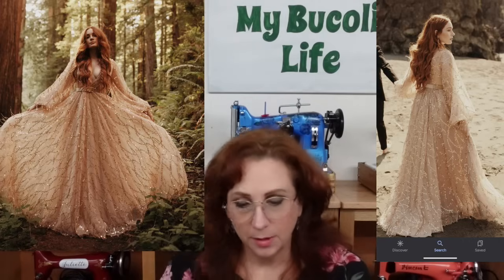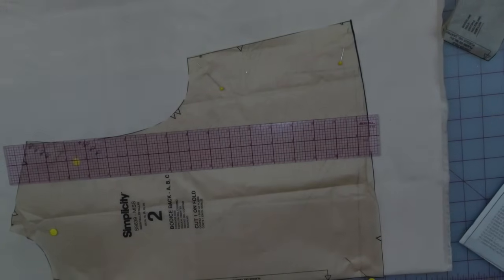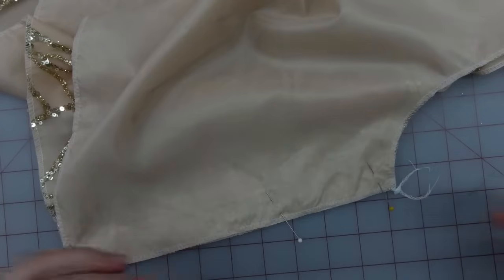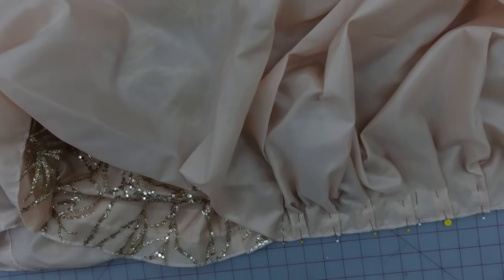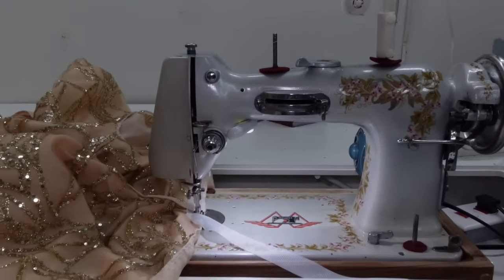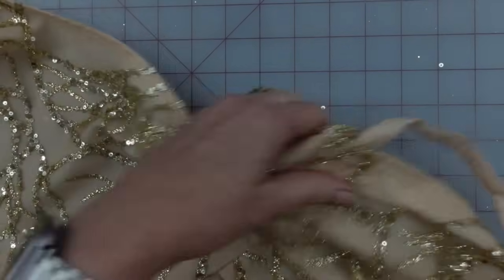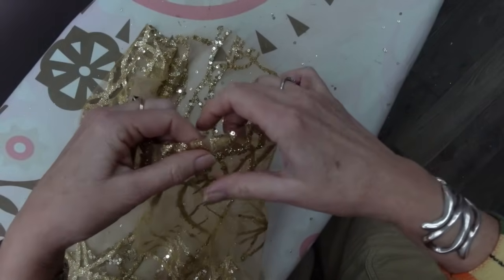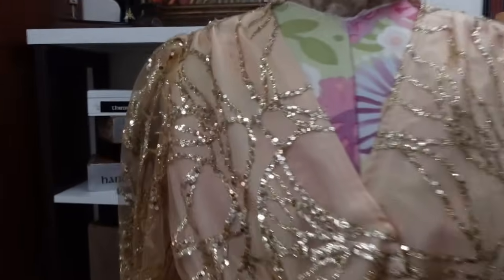Modifying Simplicity 9639 to make a lined sequined gown!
My daughter Morgan wanted a long sequined ethereal gown for getting photos done. I had just over 48 hours to complete it. Lots of finicky fabric issues and pattern modifications later it was on its way across the country to her.

~Marie

Thread Spool Pin Adapter
36” wide pattern tracing paper
1 cm, about ½” wide fusible bond “stitch witchery” type

Tags (Just copy and Paste)